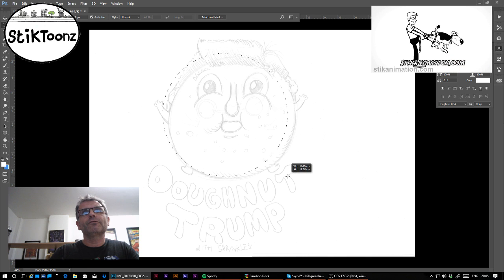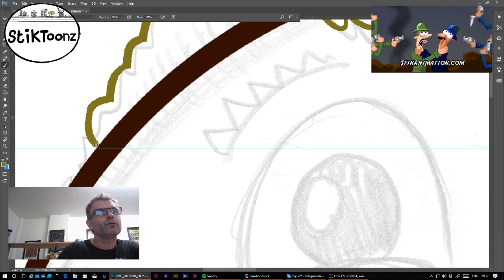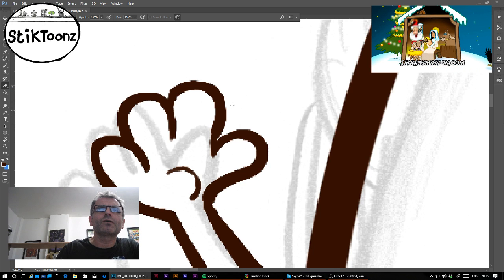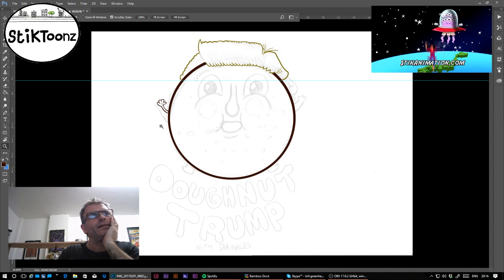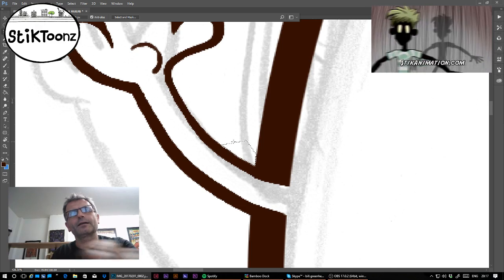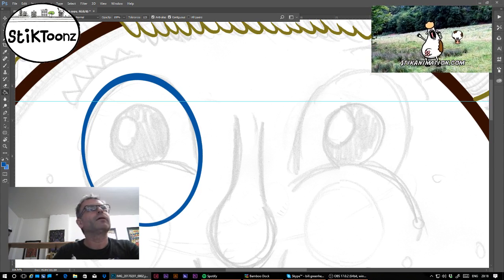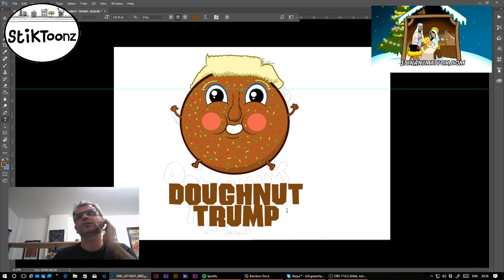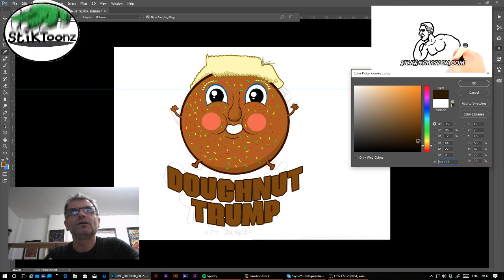Drawing Doughnut Trump